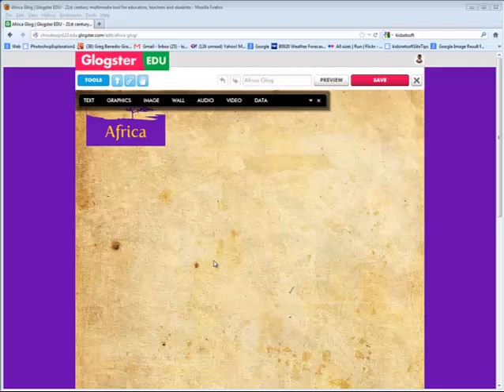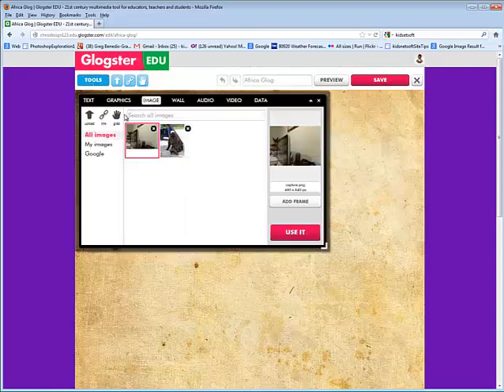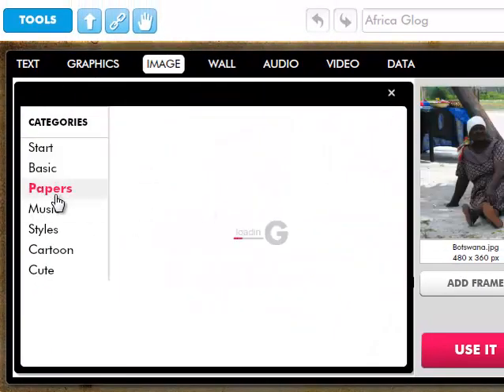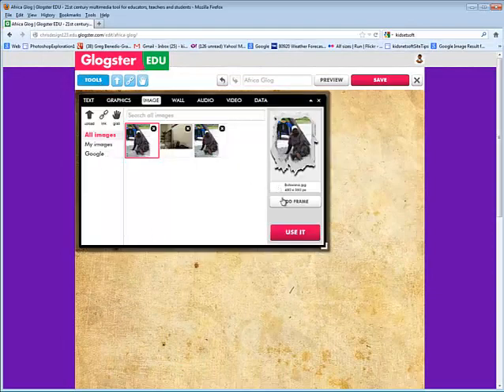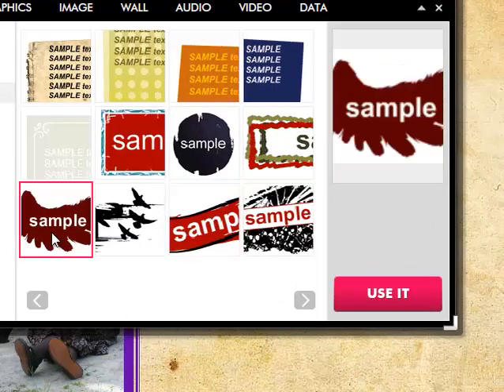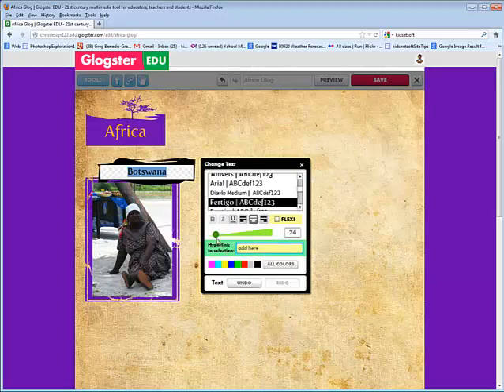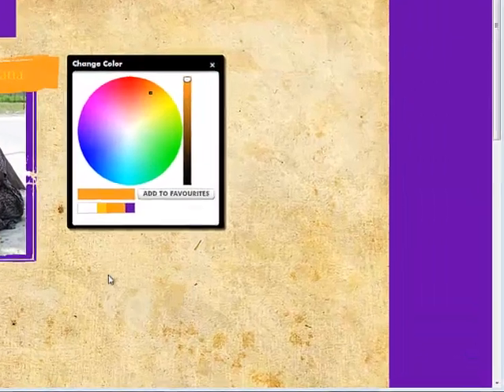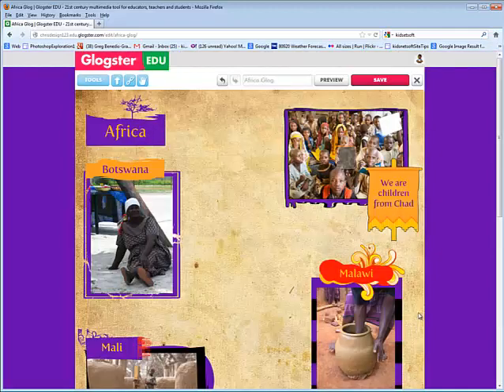Glogs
How to add images and titles on Glogs taking into consideration design